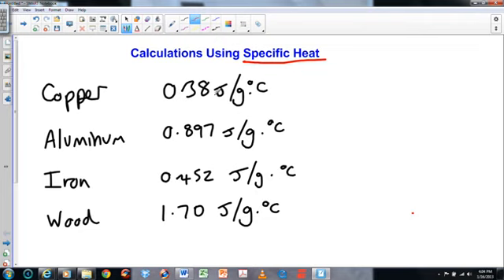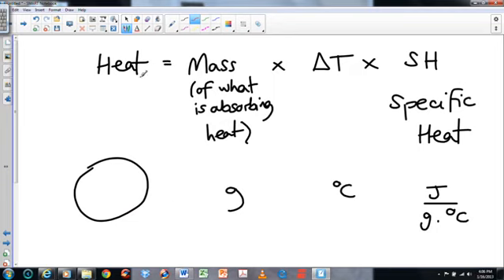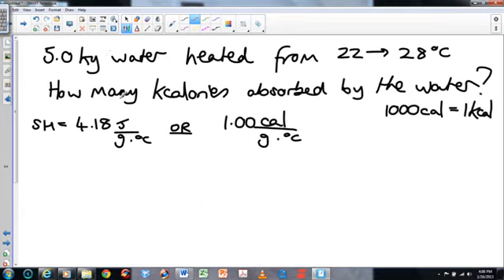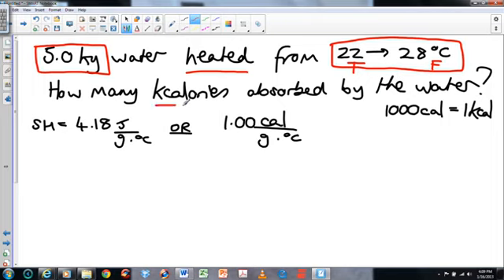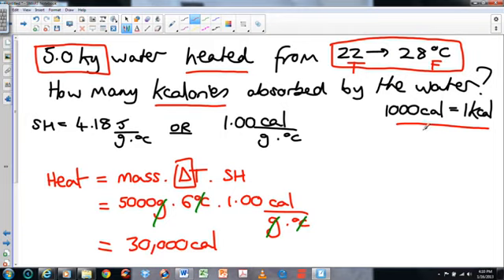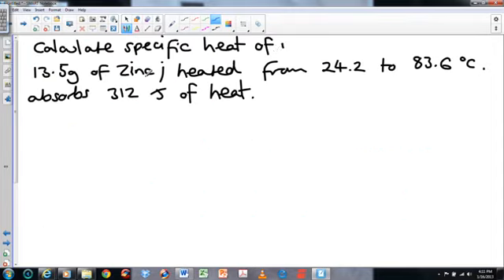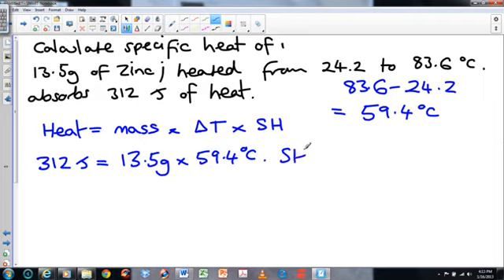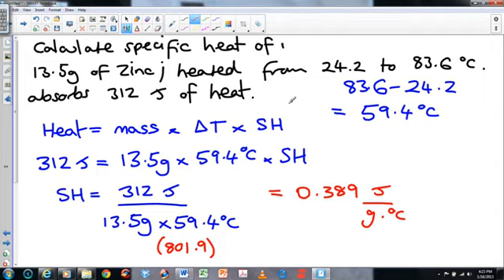Calculations using specific heat